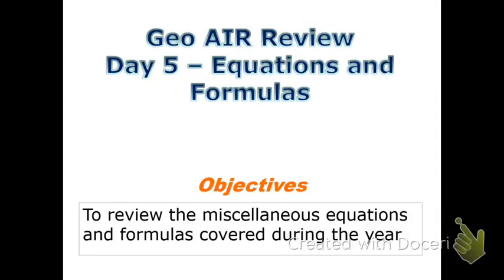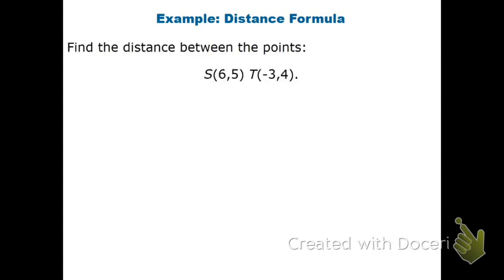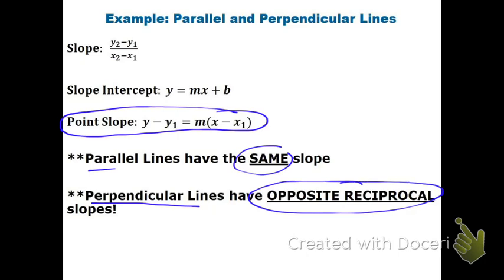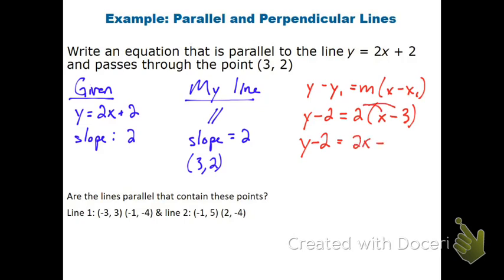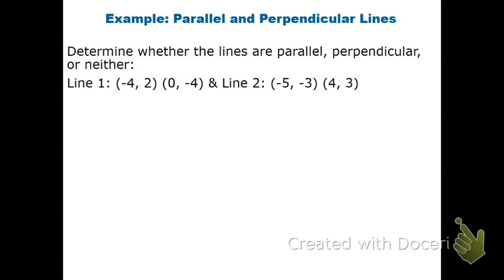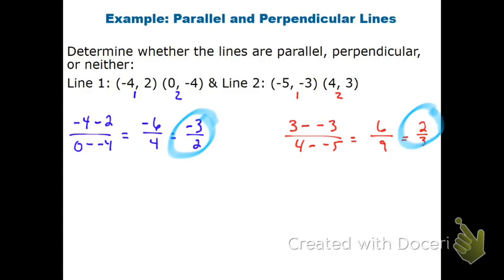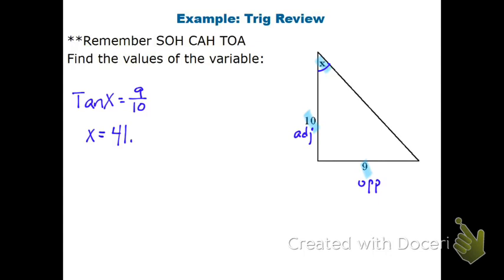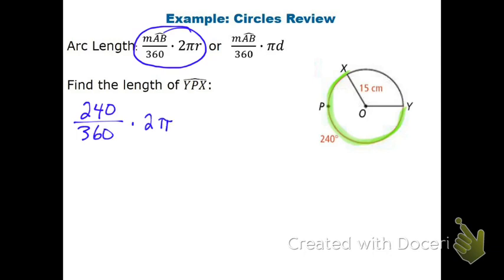Geometry - AIR Review - Formulas and Equations